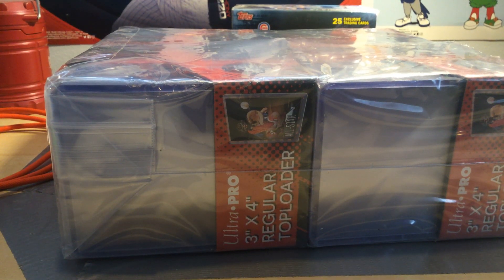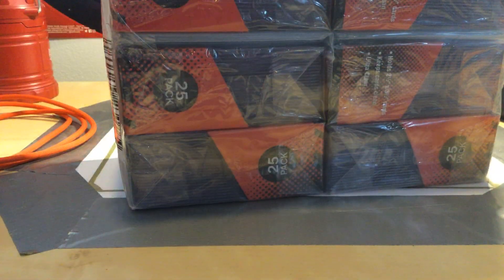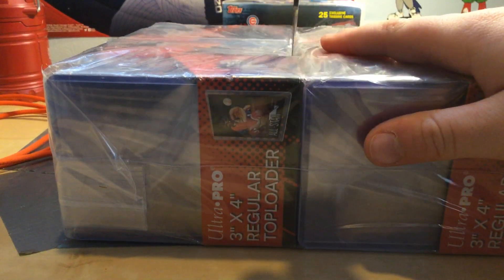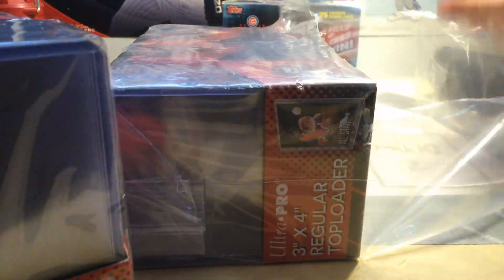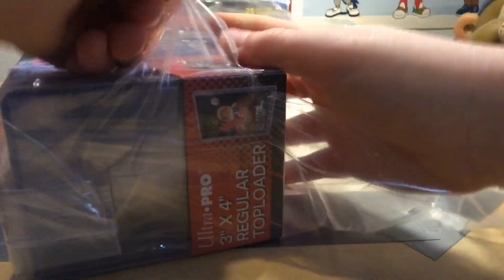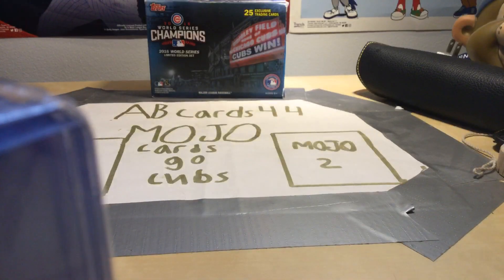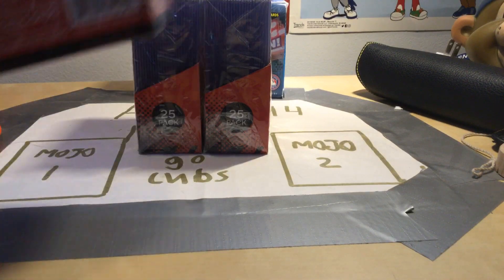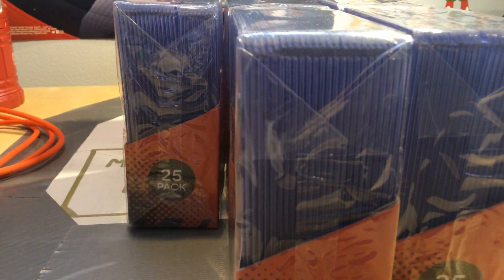Massive toploader haul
Yes it came! like and sub pls